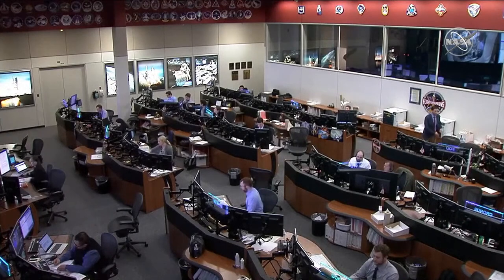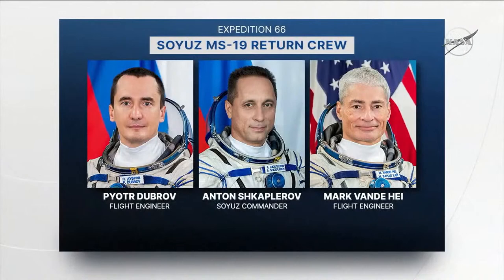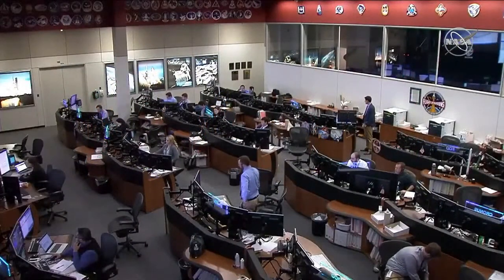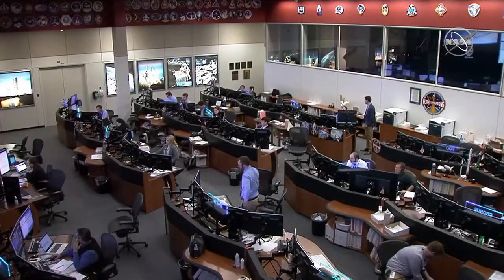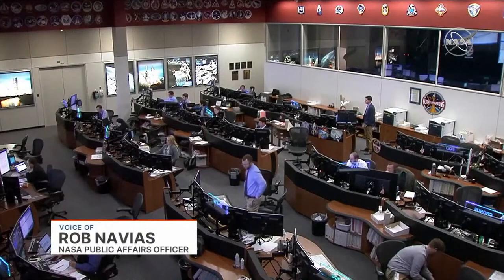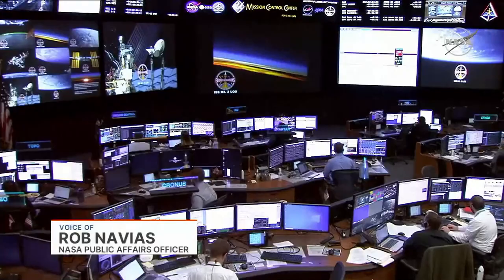LIVE: NASA's SpaceX Crew-4 mission briefing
NASA astronauts Kjell Lindgren, Bob Hines, Jessica Watkins, as well as European Space Agency astronaut Samantha Cristoforetti discuss NASA's upcoming SpaceX Crew-4 April 19 launch.